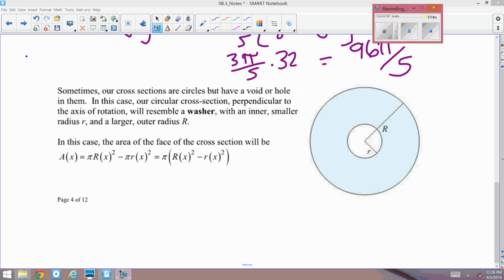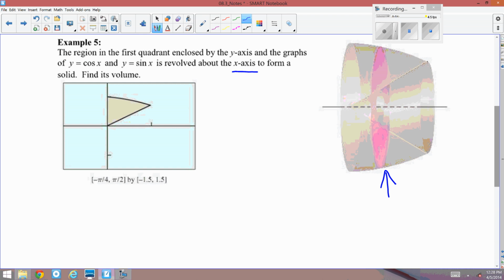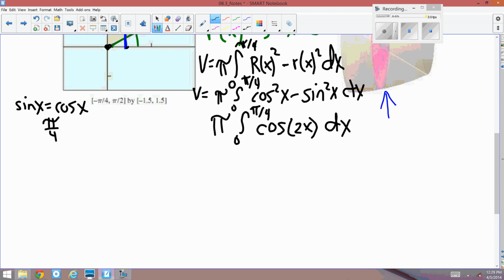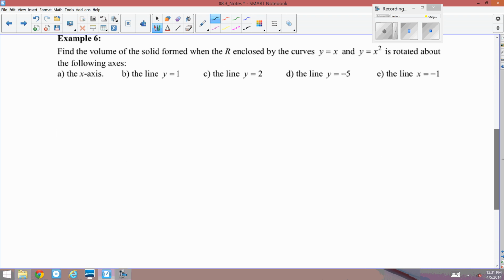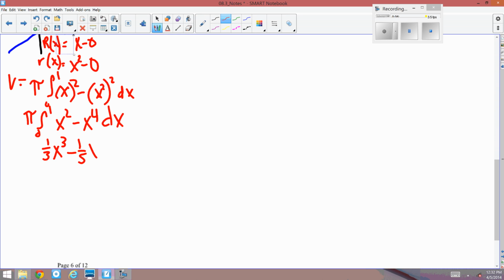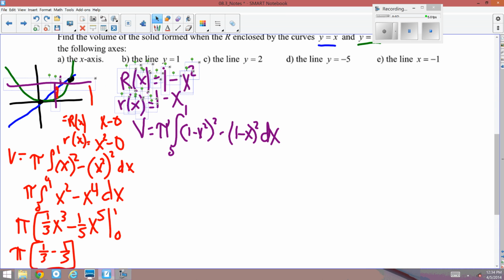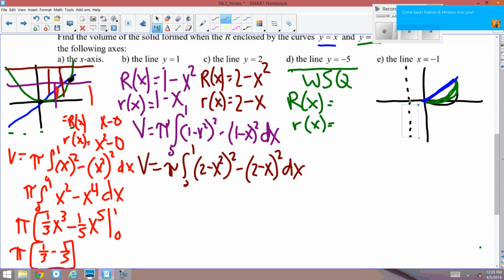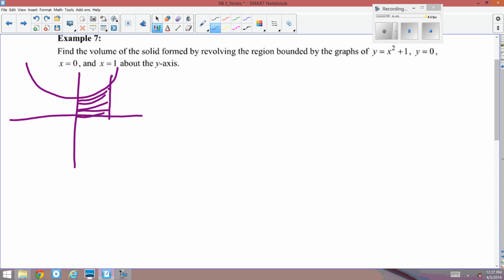8.3 Volume - Examples 5-6